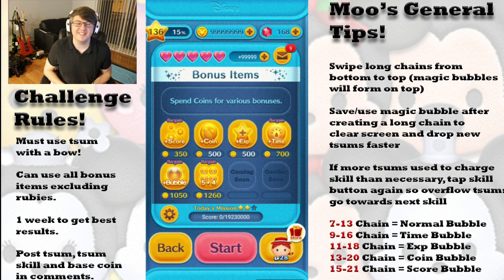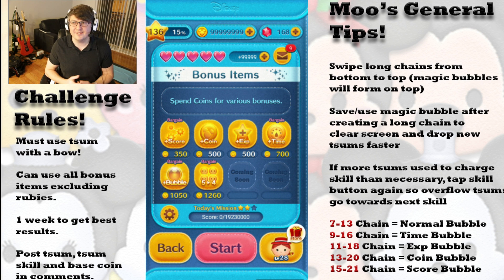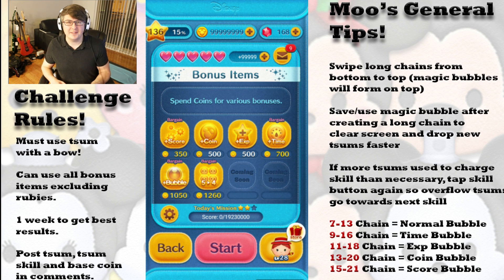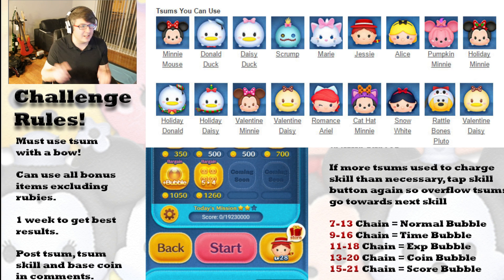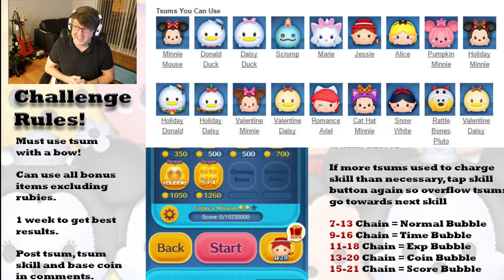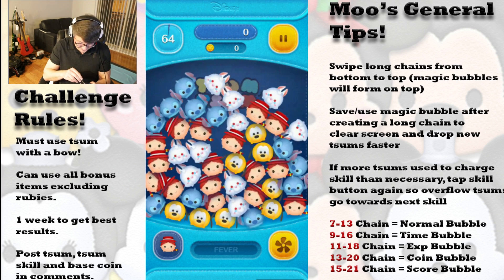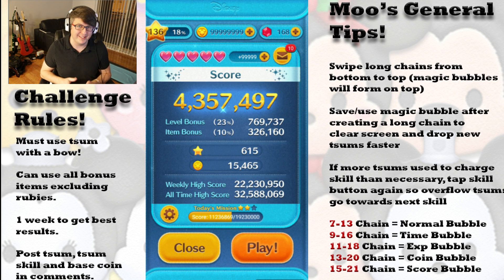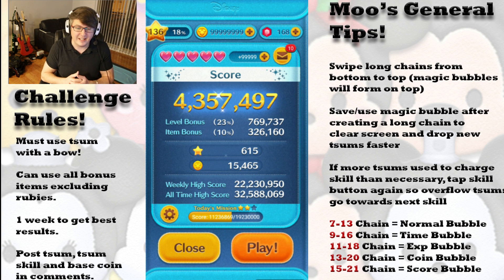Line Disney Tsum Tsum - Challenge #2 (Tsum with Bow) Jessie Coin Farming!!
Hi guys, welcome to the 2nd Tsum Challenge!! This week we have to use a Tsum with a bow as determined by our last weeks winner, Paula (thx again!!)!